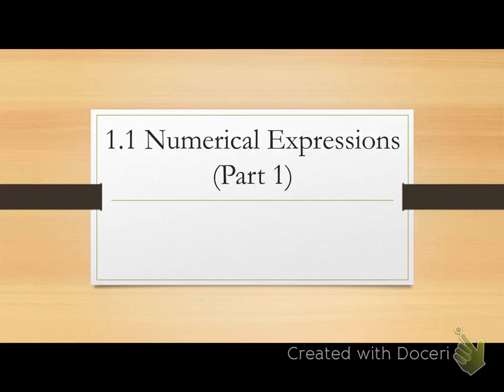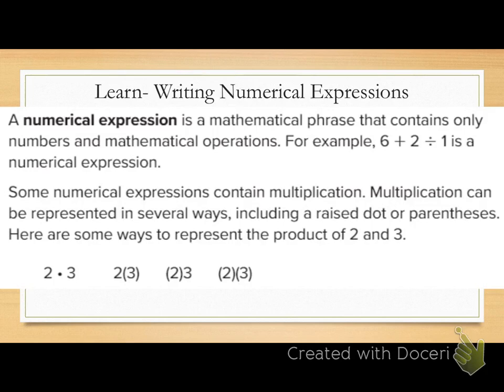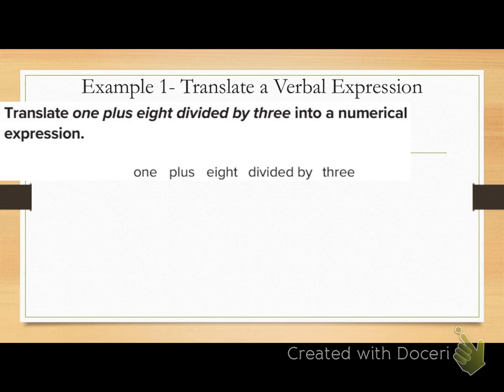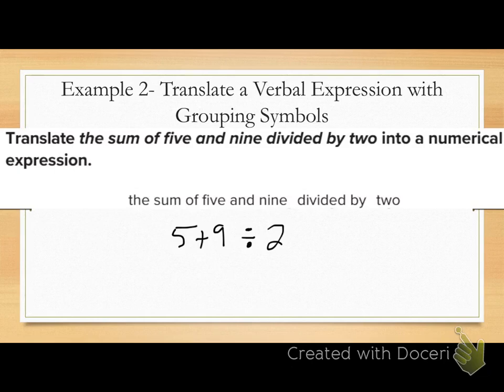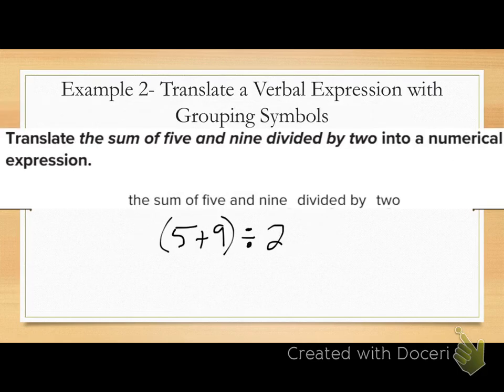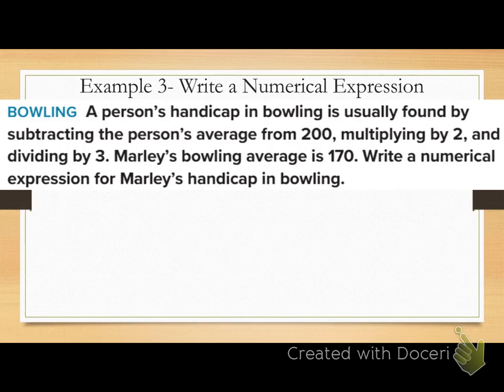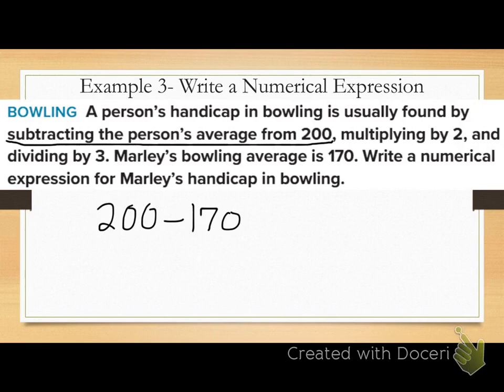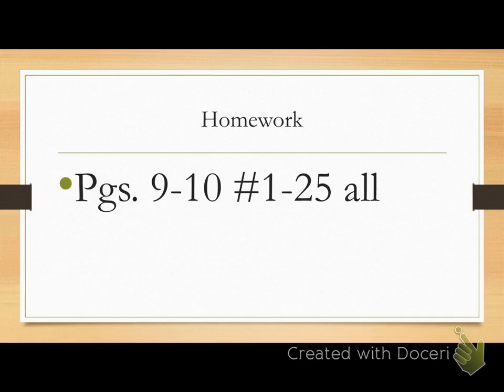1.1 Numerical Expressions (Part 1) Notes